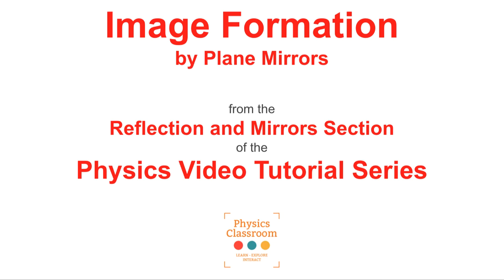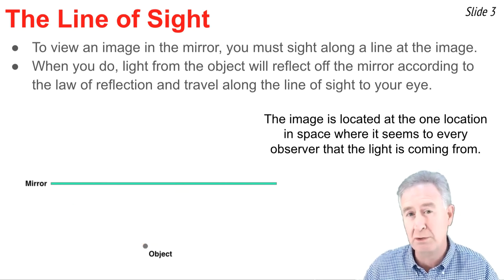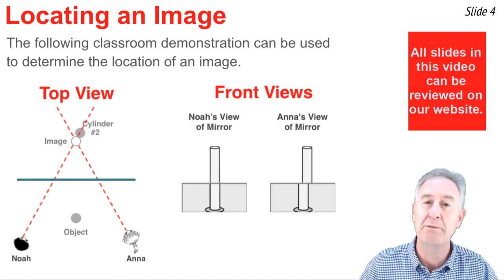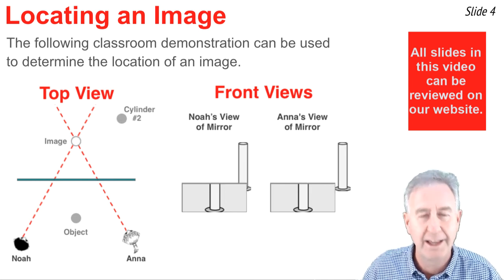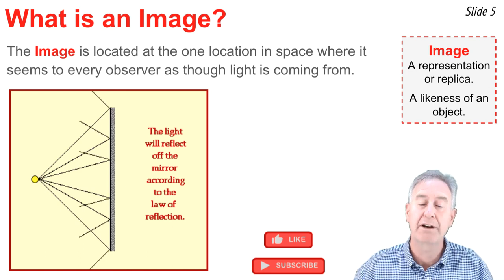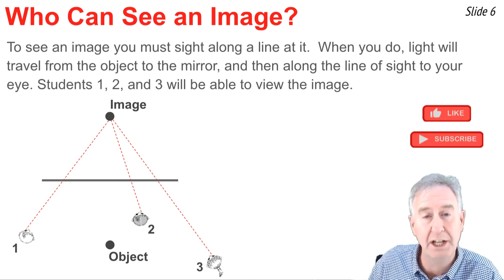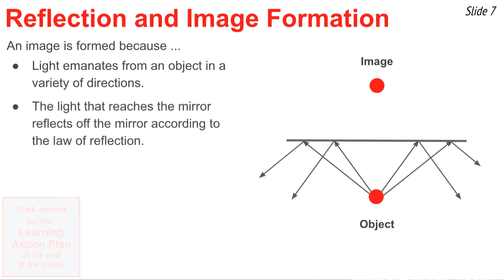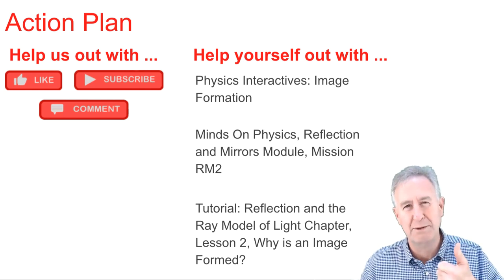Image Formation for Plane Mirrors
Improve your understanding of what an image is and why it is formed. Using a variety of animations and diagrams, Mr. H explains the meaning of an image and details why they are formed.

Student Action Plan includes:
Physics Interactives: Plane Mirror Images

Minds On Physics, Reflection and Mirrors Module, Mission RM2

Tutorial on Reflection and the Ray Model of Light, Lesson 2: Why is an Image Formed?